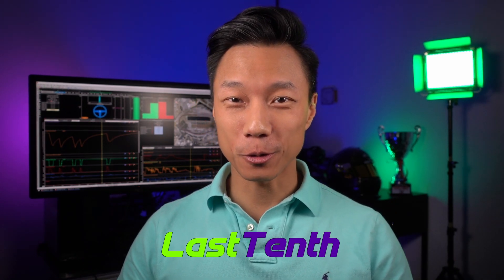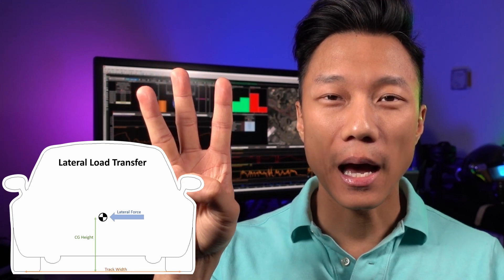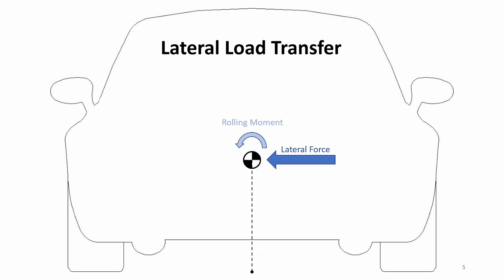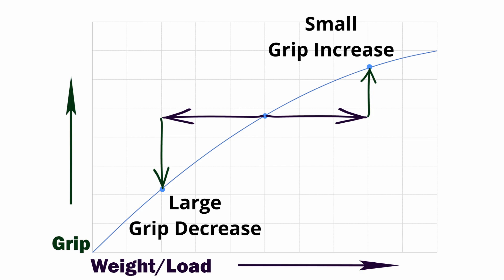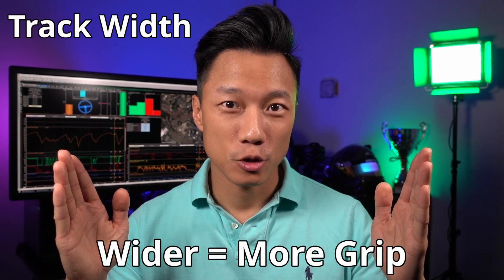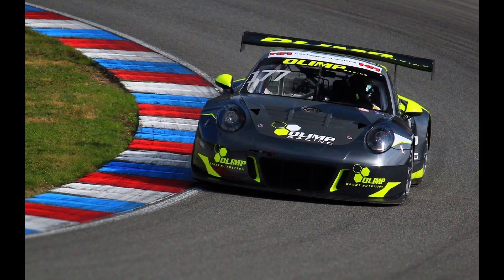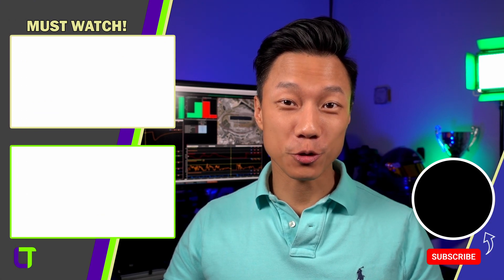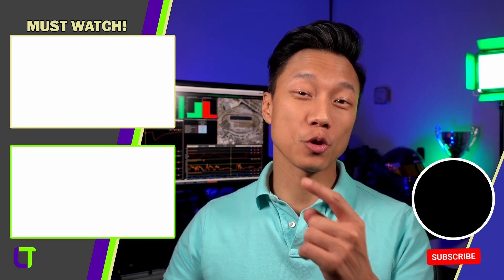Why Load Transfer reduces GRIP in corners [HOW TO GET MORE GRIP]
Are you trying to get more grip and go faster? You need to understand (Load) Weight Transfer in racing and how it works - it is likely the most important principle in vehicle dynamics. Whether you race in real life, or in a sim, don't miss out on what top drivers and engineers already know by watching this video!

Topics covered:
00:24 What affects Lateral Load Transfer
00:54 Lateral Load Transfer formula
01:00 How Lateral Load Transfer works and why the Body Rolls
01:21 Why Load Transfer reduces grip / Tire Load Sensitivity
02:10 How to reduce Load Transfer
02:51 What can go wrong

If you want to drive faster and CUT YOUR LAPTIMES, look no further. On my channel I will share with you things I've learnt over the last 20 years which will help shave your lap times down to the LastTenth. Whether in real life or in a racing sim, I will guide you through driving technique, track guides, car setup, race craft, telemetry analysis, race strategy, and the technical knowledge behind all of that.